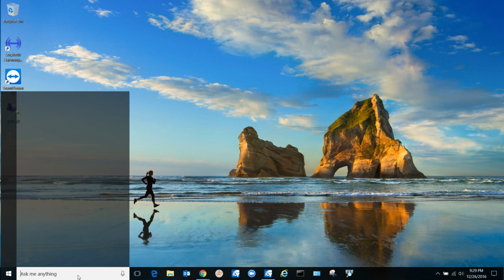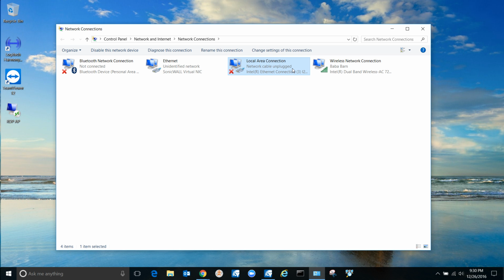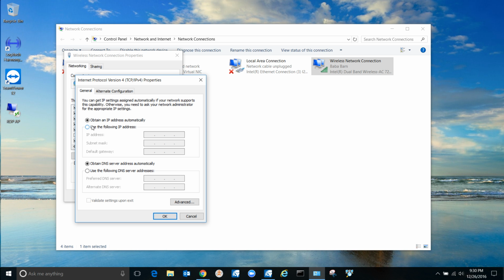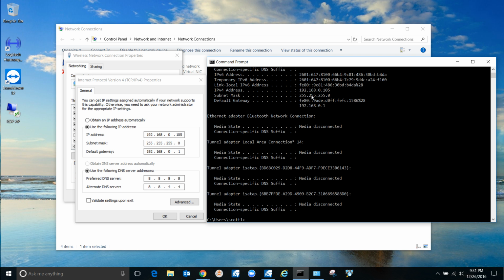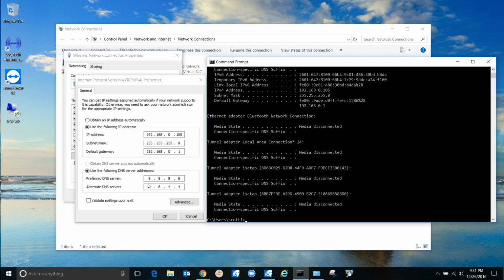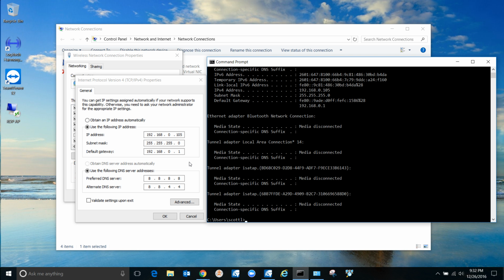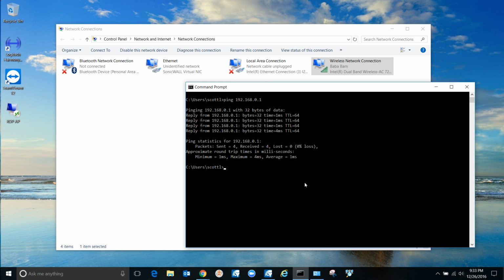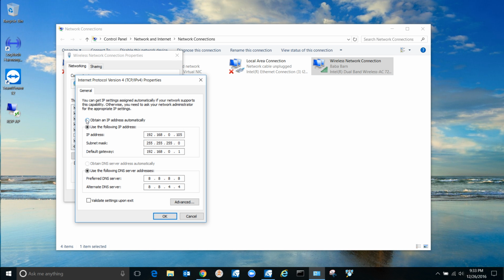Set a Static IP Address on a Computer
How to set a static IP in Windows